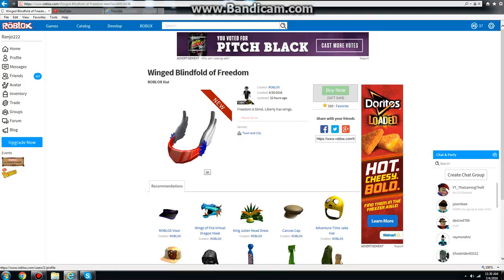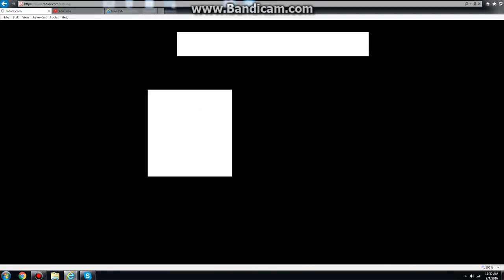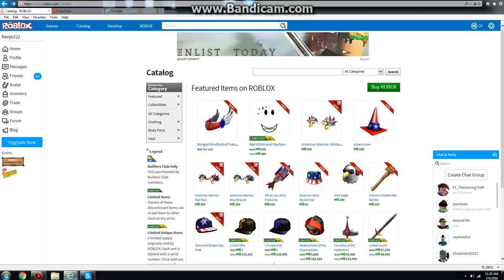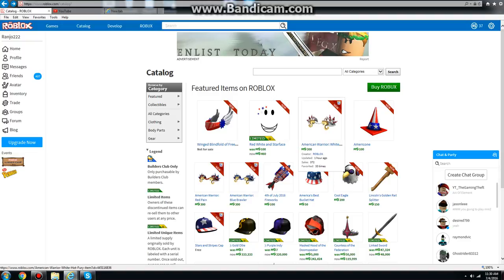Happy 4th Of July Guys! :D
Anyways, have a great day of 4th of july! AMERICA!!!